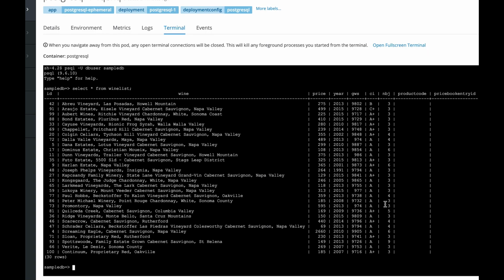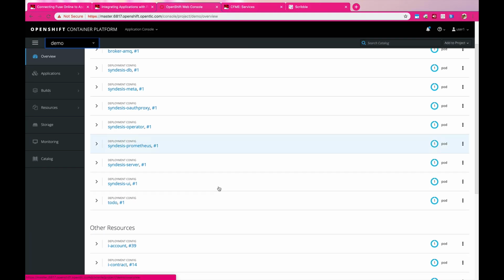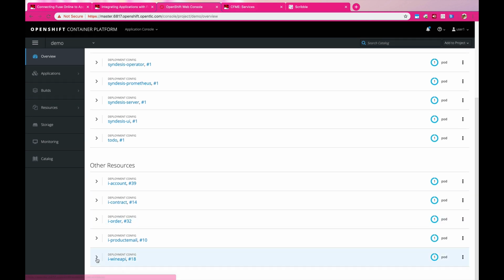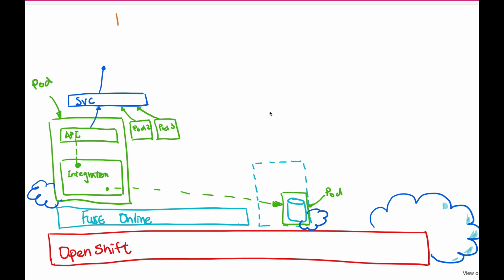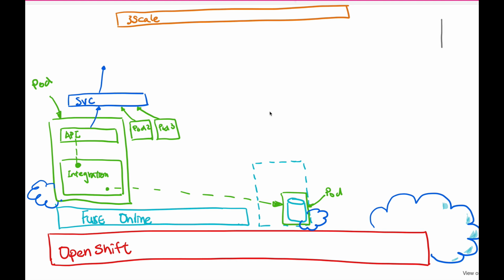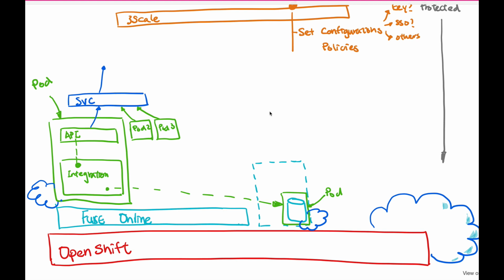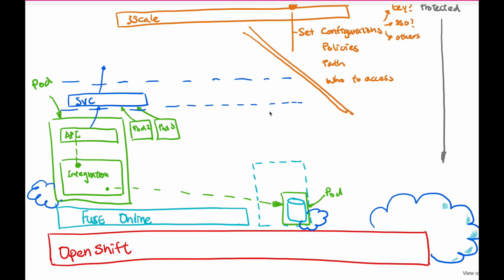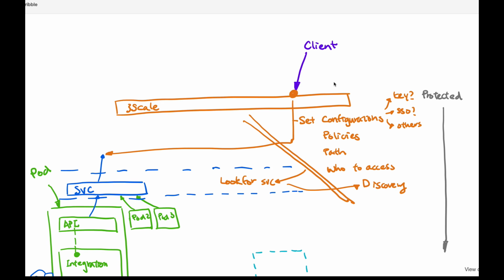Behind the Scene of Effortless API creation with Red Hat Integration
A quick overview of what's going on behind the scene from my previous Fuse Online demo.

Red Hat Integration  7.2 release